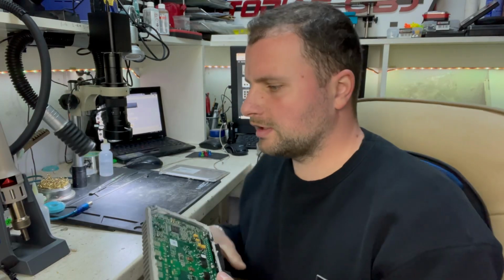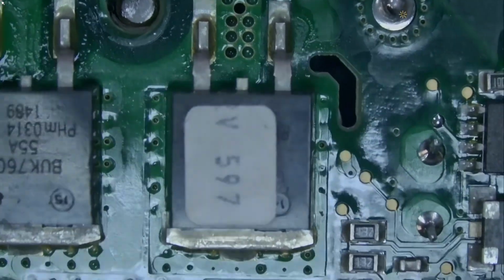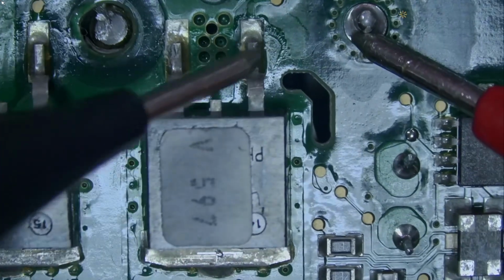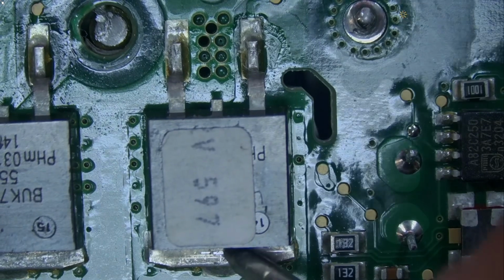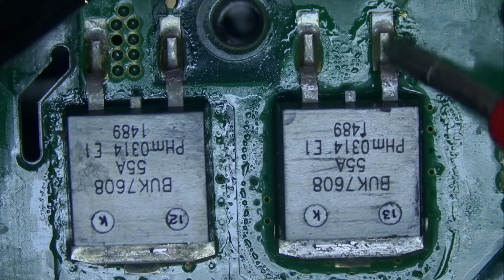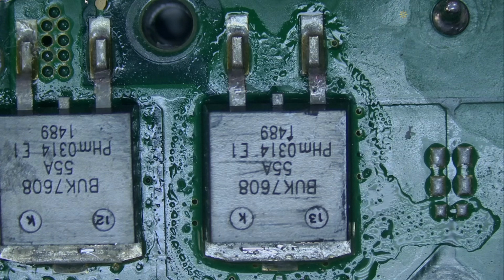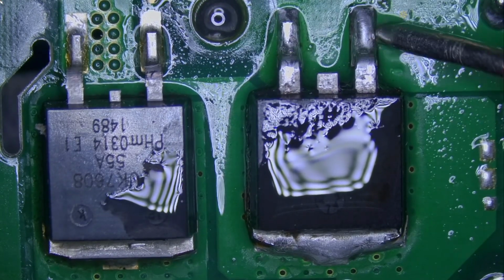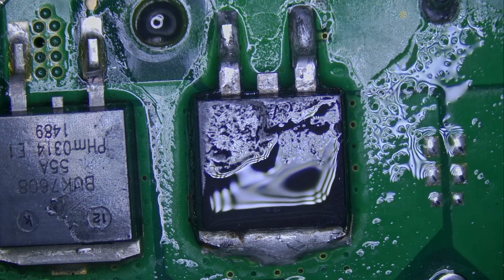BMW E46 1.8 Valvetronic actuator Control unit repair